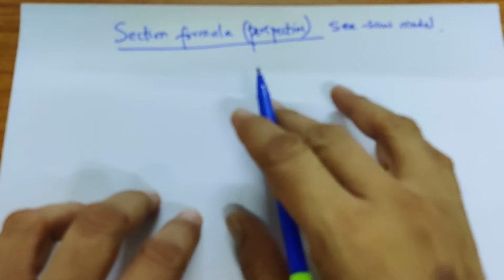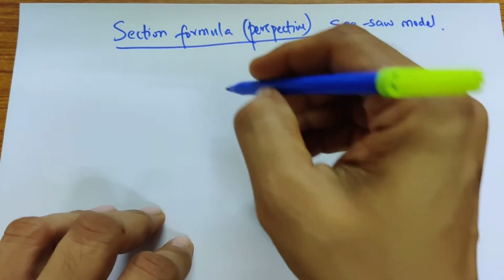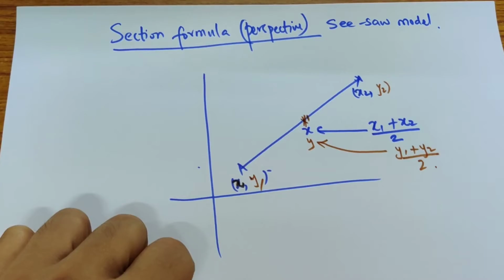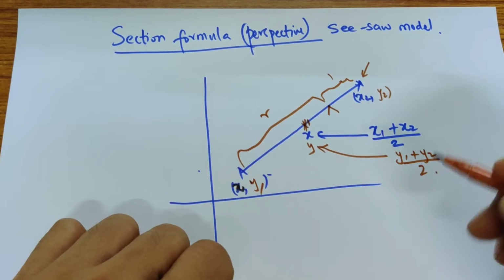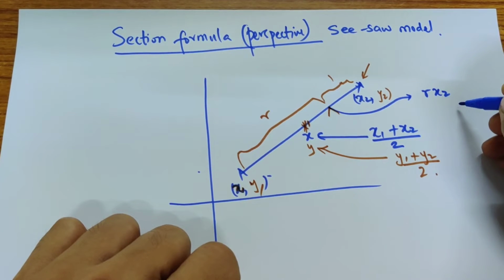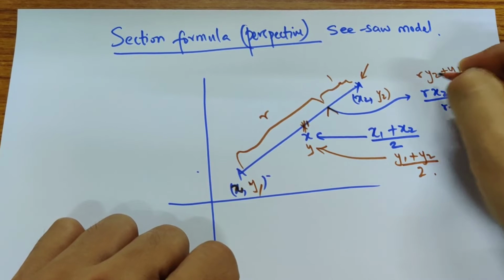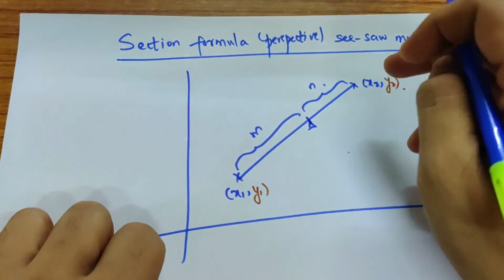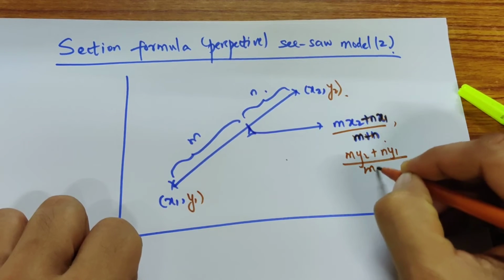Section formula perspective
Section formula of a line segment joining two points in the ratio m:n. Relating this to average weight maintained at the middle point.